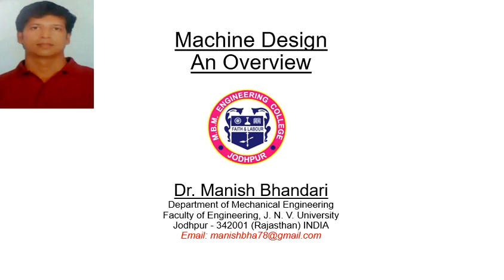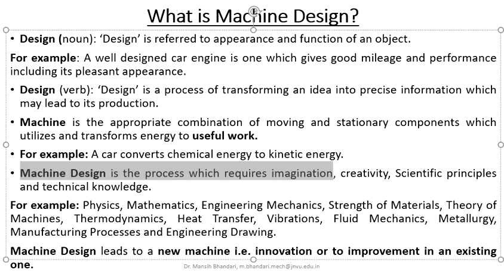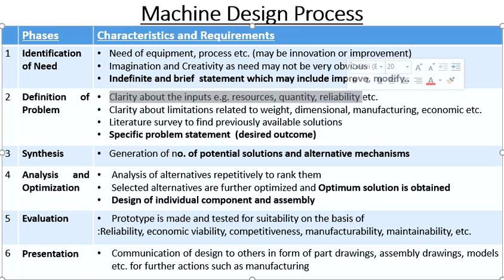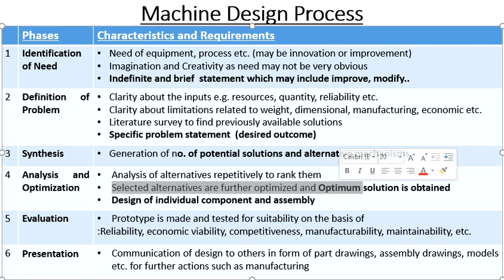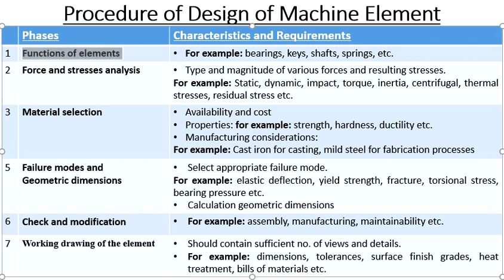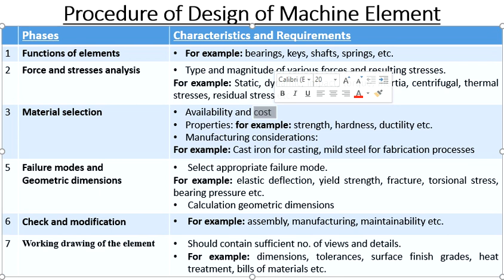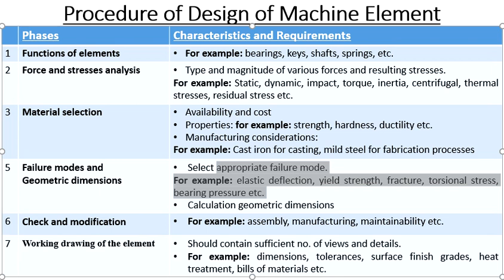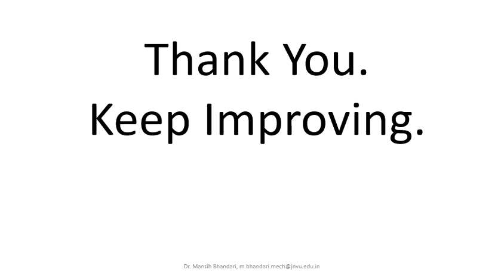Machine Design- An overview (Mechanical Engg.)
The video presents an overview of subject Machine Design in context to Mechanical Engineering.